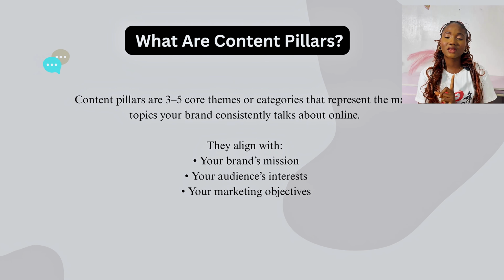How to Create Content Pillars (For Social Media Manager & Online Business Owners) in 2025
Want to stop posting randomly and finally create content with strategy and structure?

In this video, I’ll break down how to create content pillars whether you’re a social media manager or an online business owner.
You'll learn:
✅ What content pillars really are
✅ Why they're essential for content strategy
✅ How to choose the right pillars for your brand or your client
✅ Real examples of content pillar ideas